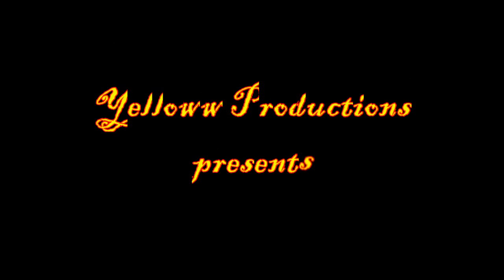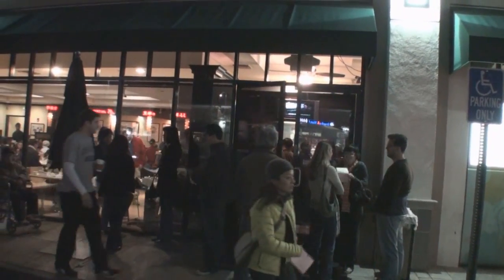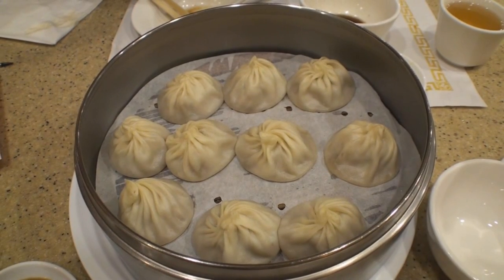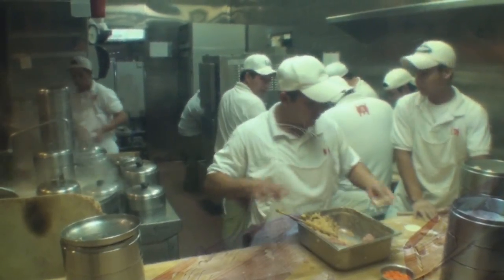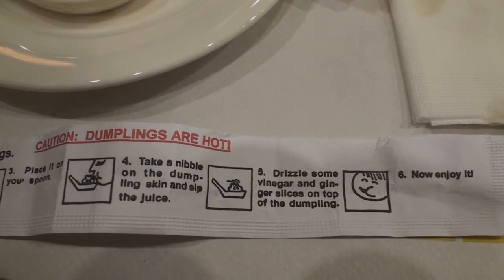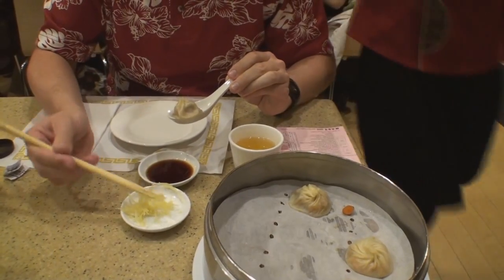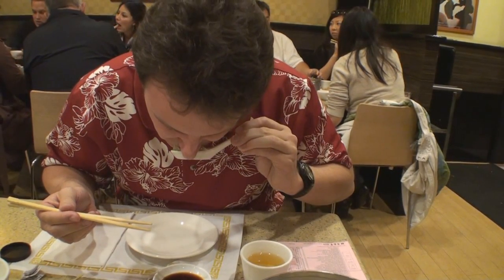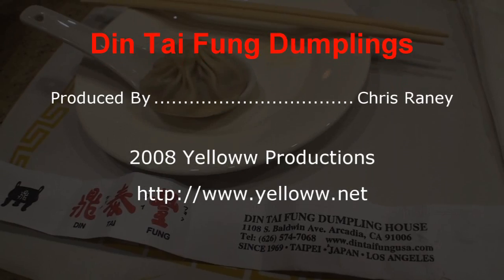Eating Xiao Long Bao Soup Dumplings at Din Tai Fung Los Angeles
Description of how to eat Xiao Long Bao (or not!) and video of how the Soup Dumplings are made.  Video shot at Din Tai Fung in Los Angeles, Arcadia, CA